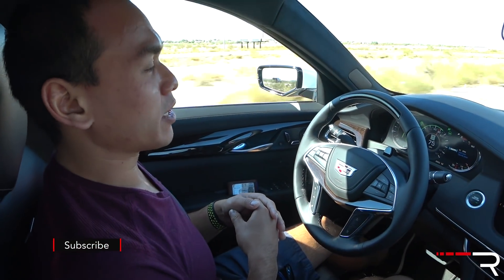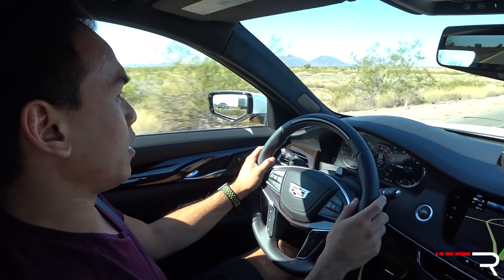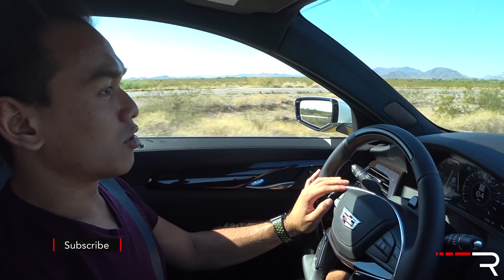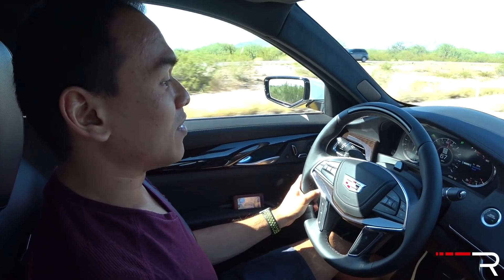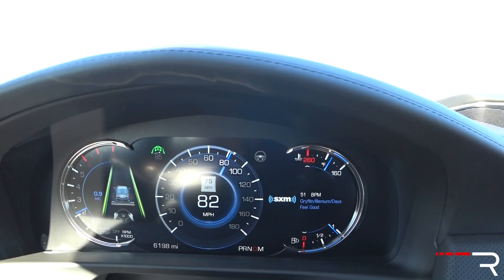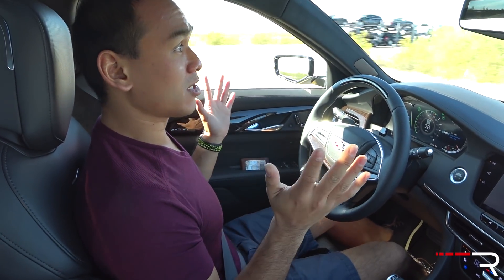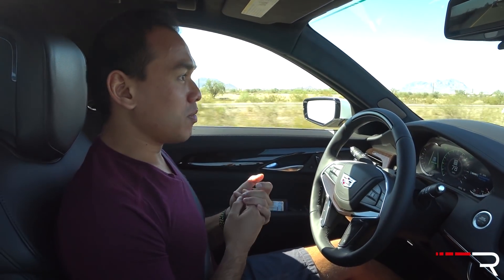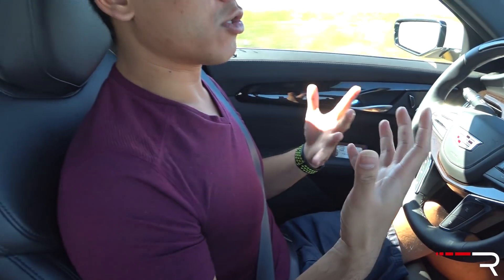2018 Cadillac CT6 3.0TT – True Hands Free Interstate Driving!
Autonomous driving is coming... Cadillac invited us on a 1200 road trip from New Mexico to Los Angeles to sample their new Super Cruise Control, now available on the 2018 CT6 as part of a $5,000 Super Cruise package. The next step in autonomous driving is here and we came away impressed.